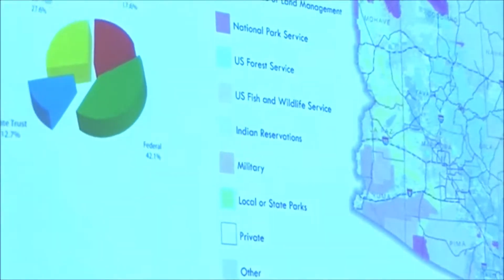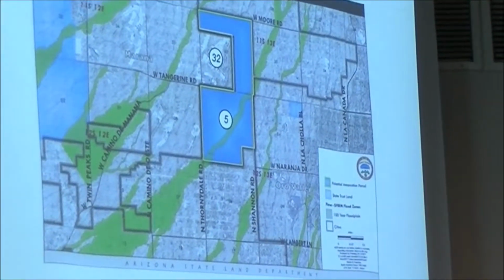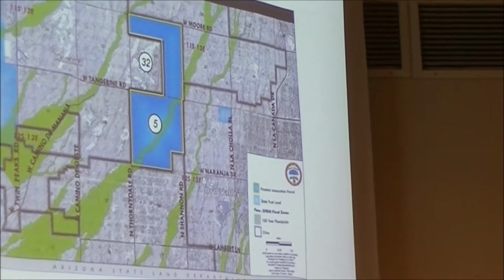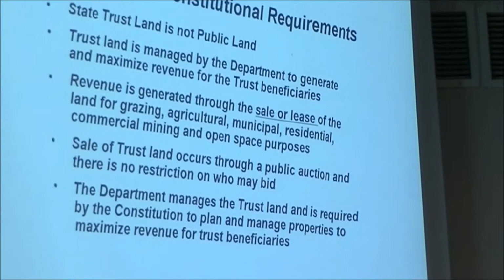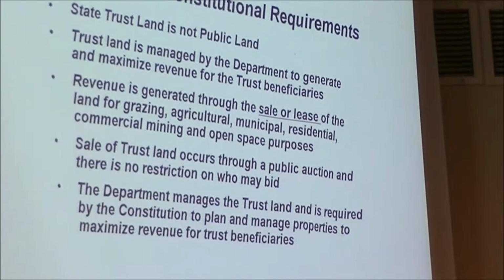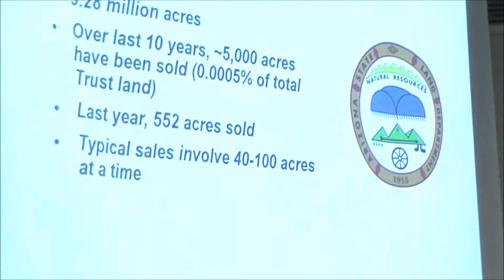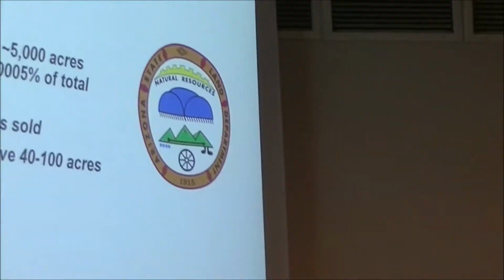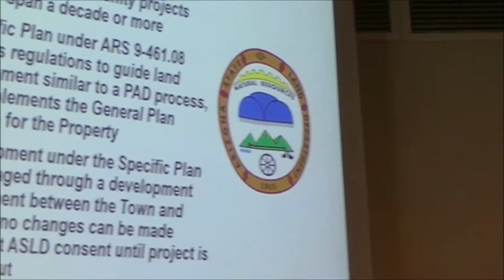Part 3 Neighborhood Meeting 1 9 13 18 State Land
Part 3 reveals the State Land Department's mission and charge to auction the land to the highest bidder to fund schools.